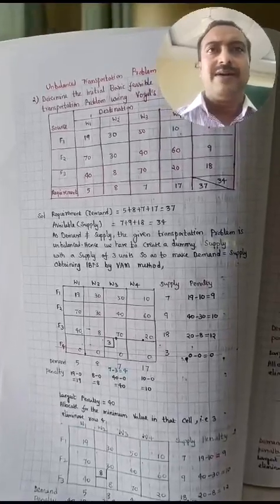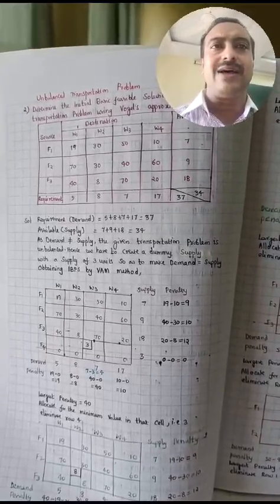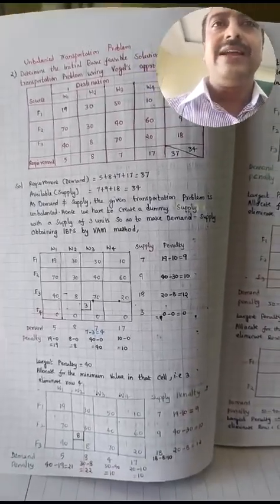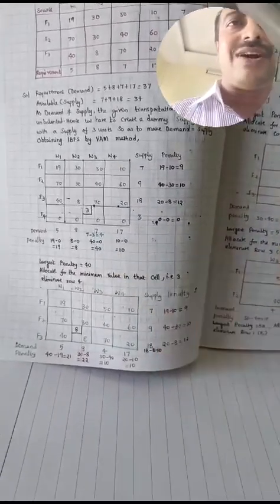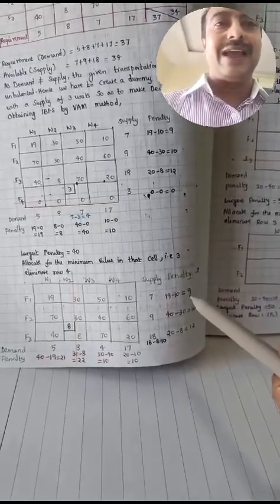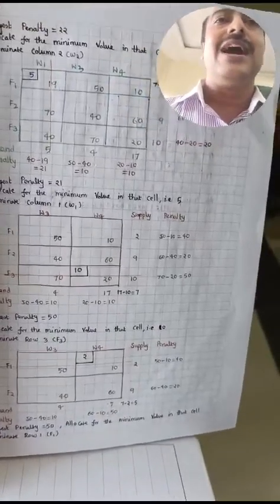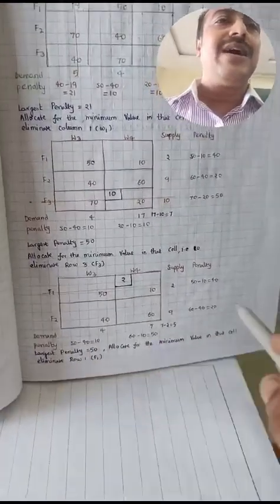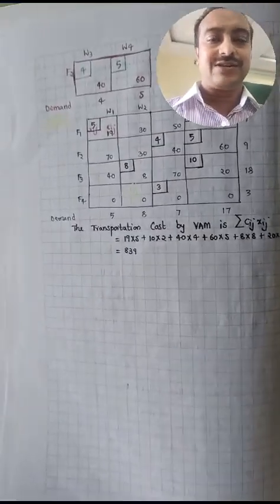Unbalanced transportation problem